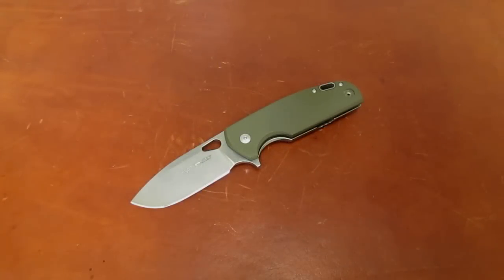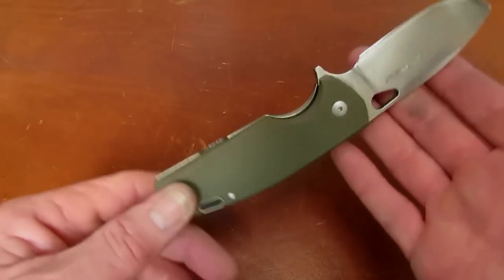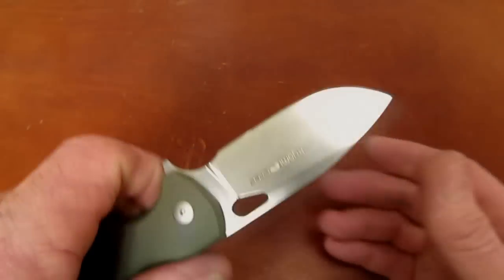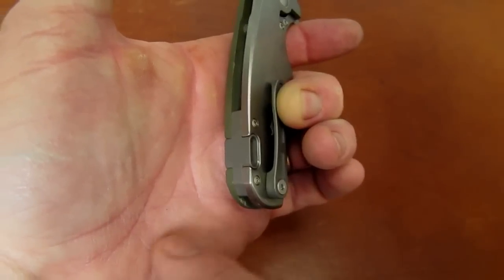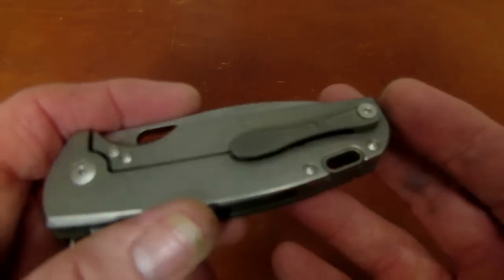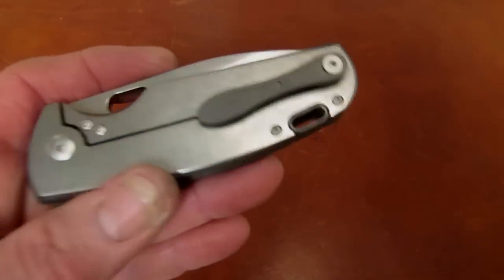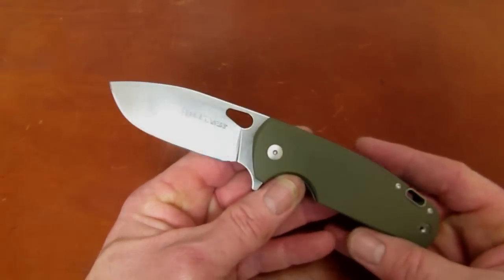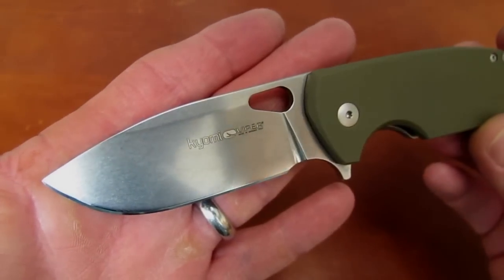FSB -- Viper Vox Kyomi: Solidly Classic With Modern Mistakes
Here's a "From the Sharpening Bench" look at the charming and functional Kyomi from Viper Knives.  Designed by Jesper Voxnaes, and a companion in their lineup to the successful Odino, the Kyomi gives users a flipper option in a more classic design.  Check it out...